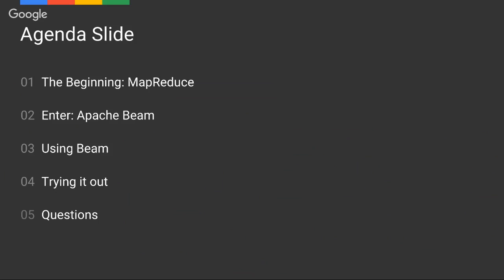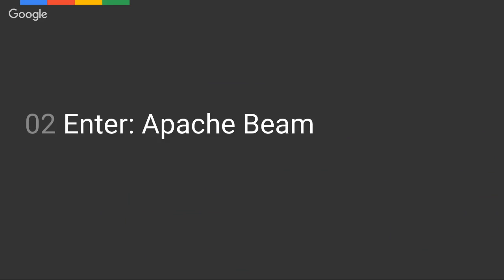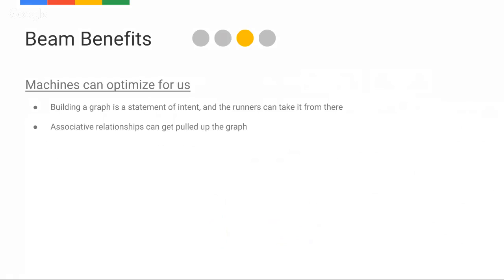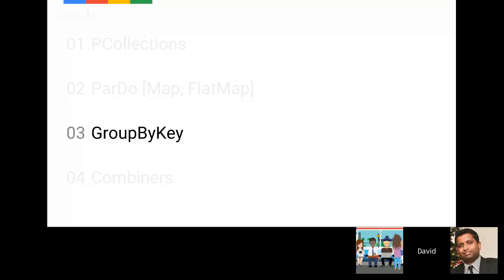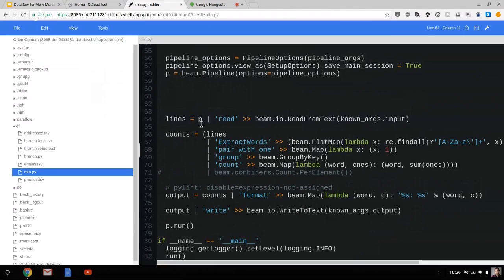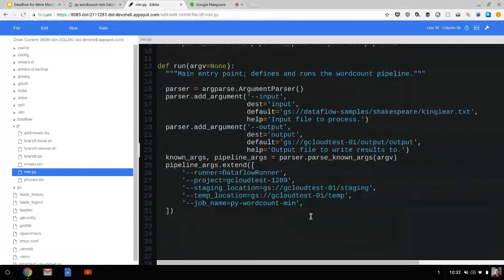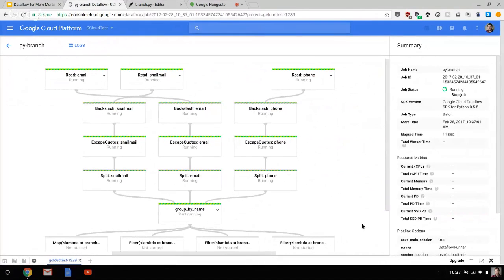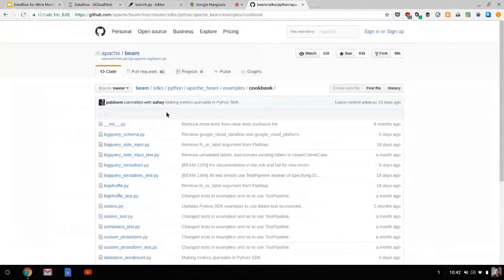GCP Online Meetup #6: The Next Hadoop: Cloud Dataflow for Mere Mortals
David Wynn loves Hadoop, but not more than he loves Google Cloud Platform's Cloud Dataflow. A mysterious yet powerful tool used at Google to help with batch and streaming data has allowed Google to quickly scale and process enormous amounts of information without setting up a single piece of infrastructure.

David will go through the basics of Cloud Dataflow and how it can help your applications. He's also looking for Dungeons and Dragons players.